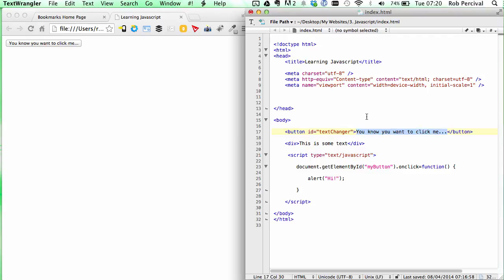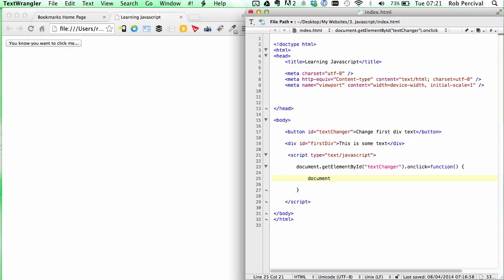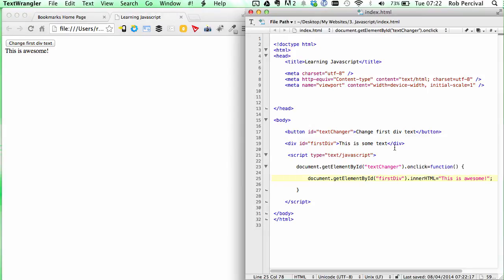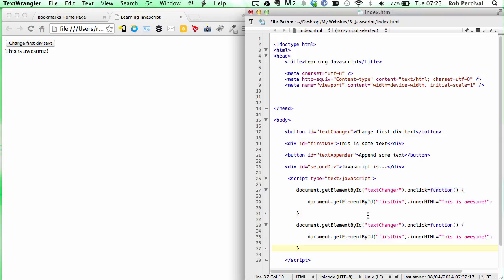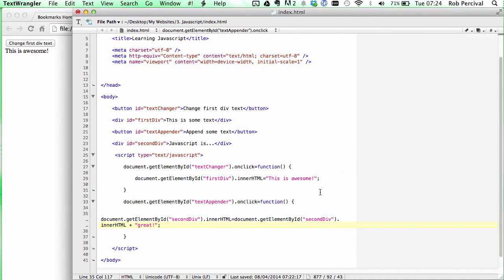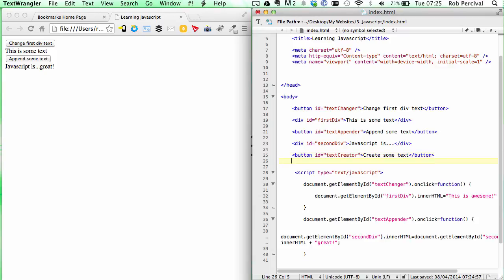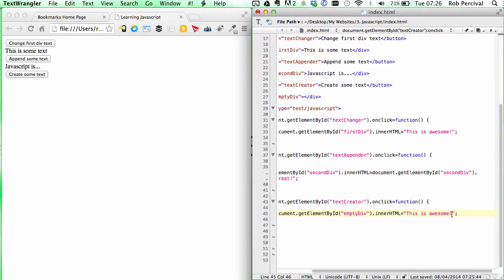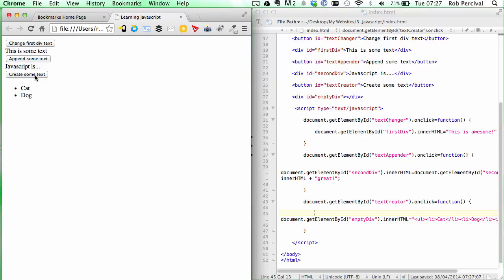Changing Website Content 2016 Tutorial